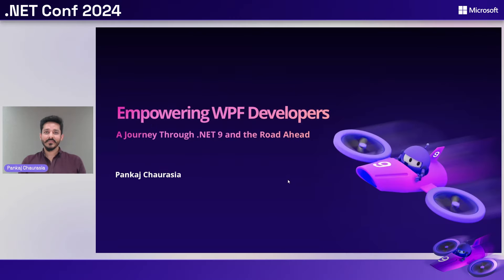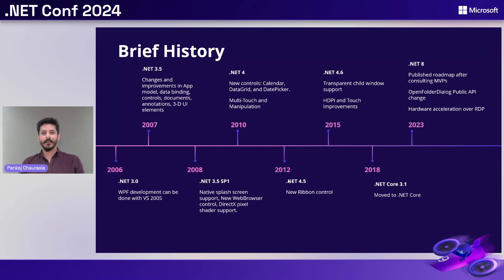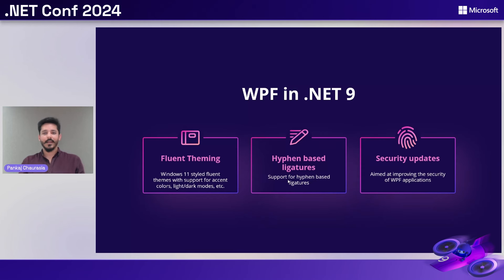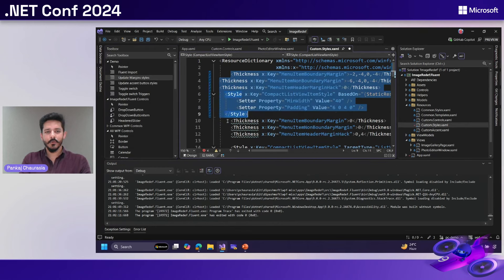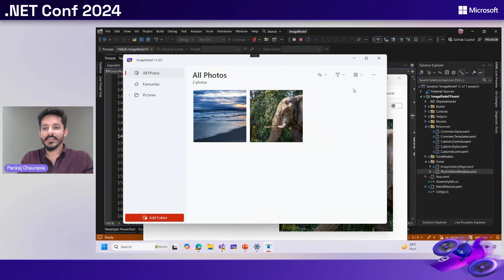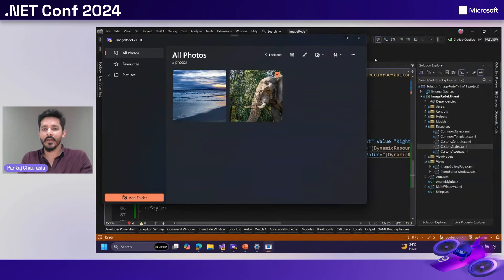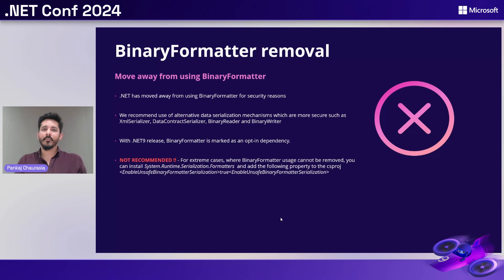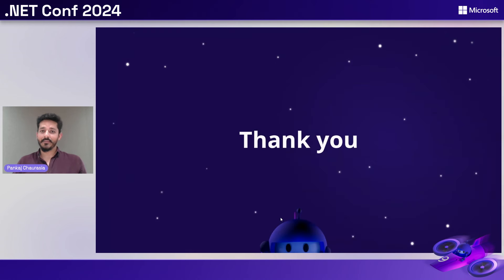Empowering WPF Developers - WPF in .NET 9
Join us on a journey through the latest advancements in WPF with .NET 9 and explore the exciting future that lies ahead. This talk will dive deep into the new Fluent theme, which brings a modern Windows 11 look and feel to WPF applications, complete with Light/Dark mode and system accent color support. We'll also cover the new hyphen-based ligature support that enhances typography for a more polished user experience. But that's not all—get a sneak peek into what's planned for beyond .NET 10, including the top-requested features that will empower you to build even more powerful and visually stunning WPF applications. Whether you're a seasoned WPF developer or just getting started, this session will equip you with the knowledge and tools to take full advantage of the platform's evolving capabilities.